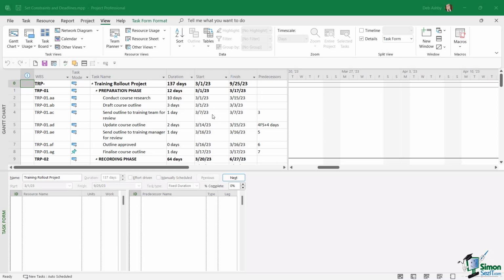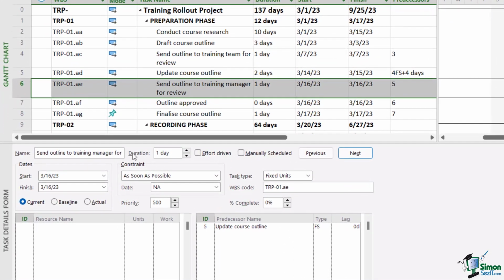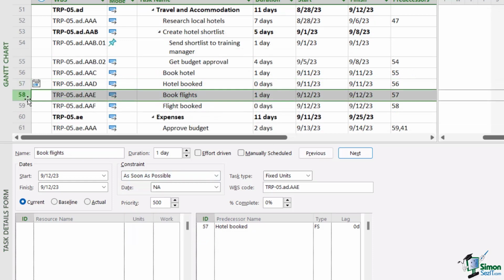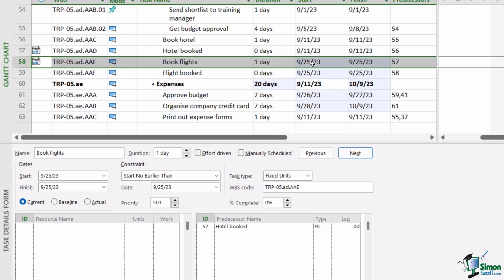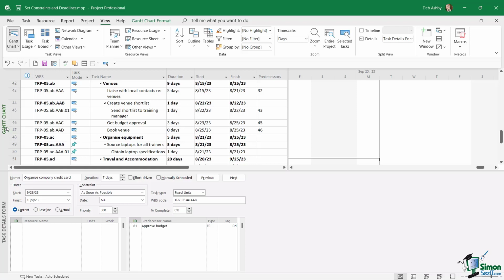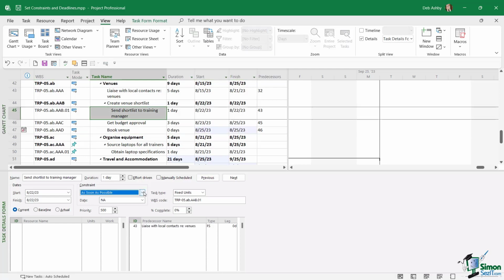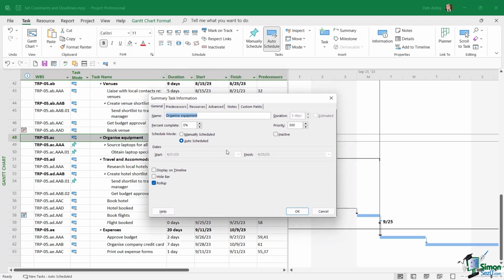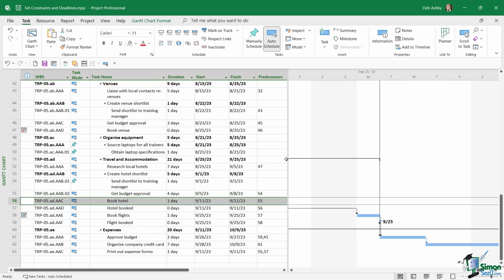Working with Deadlines and Constraints in Microsoft Project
In this Microsoft Project 2021 training course for beginners, learn how to work with task deadlines and constraints in MS Project.